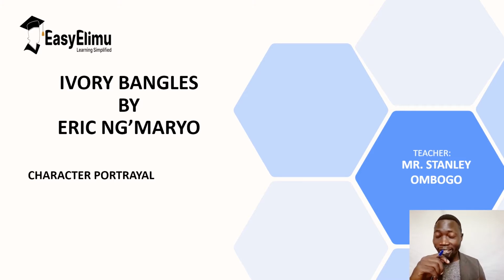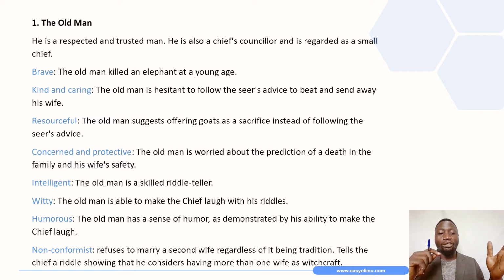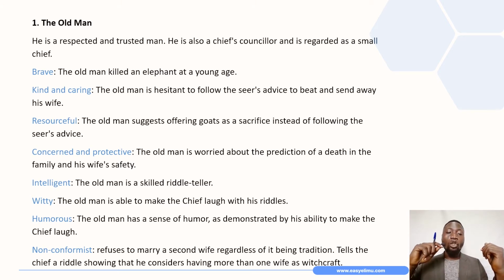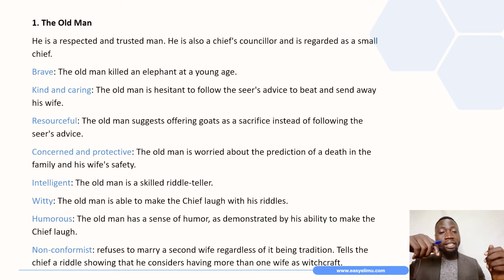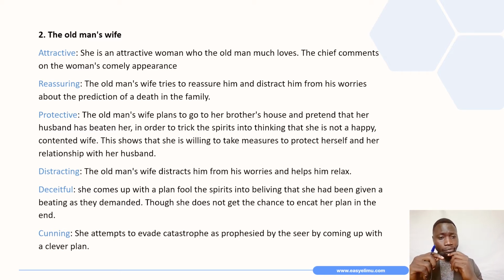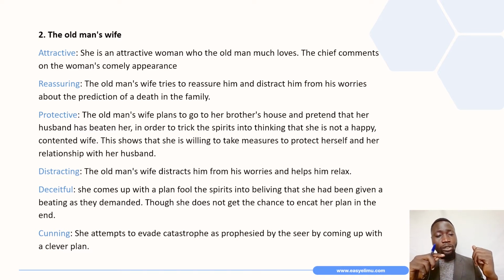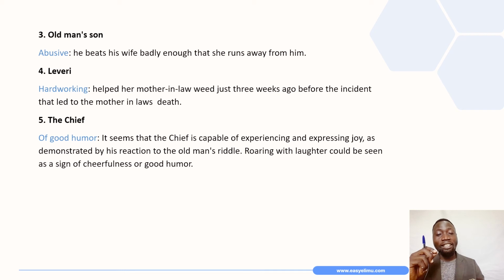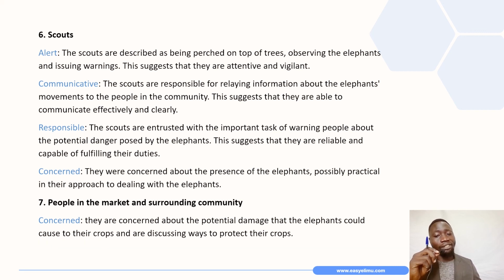Ivory Bangles - Character and Characterization